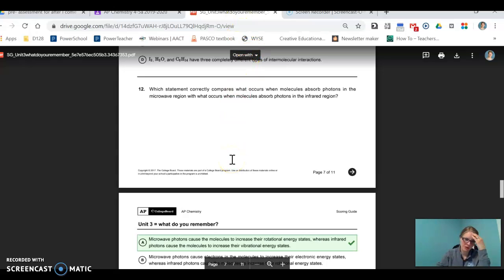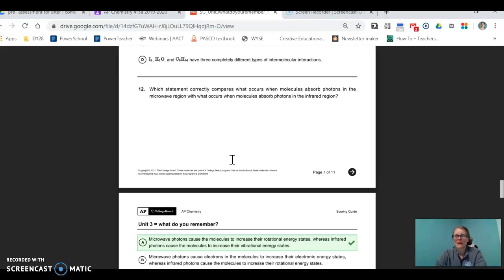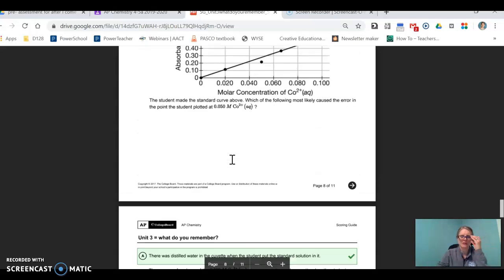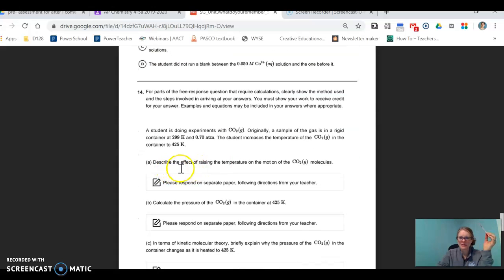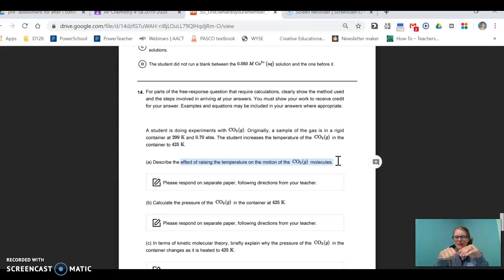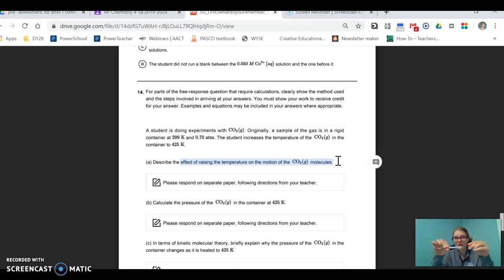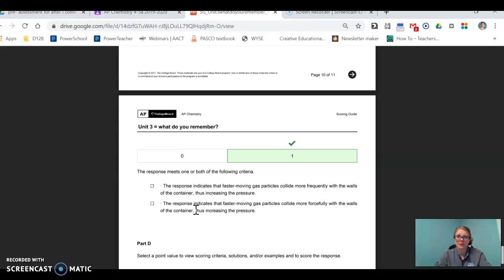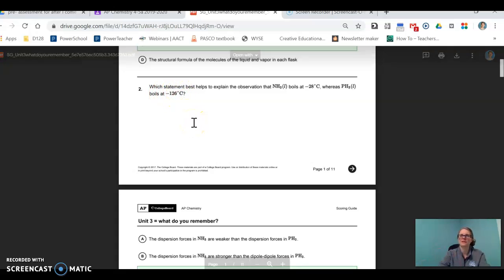Recap Unit 3 video #2 (elearning)